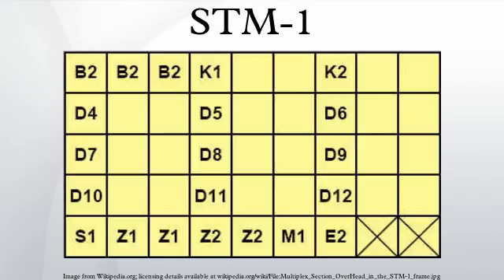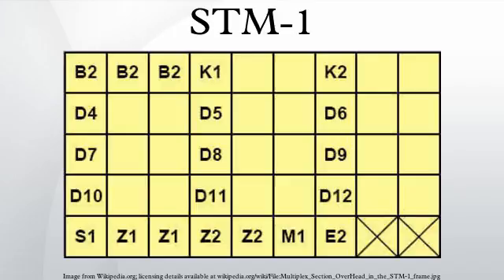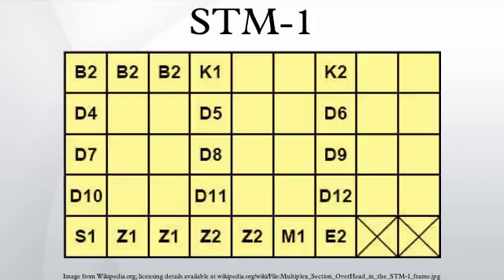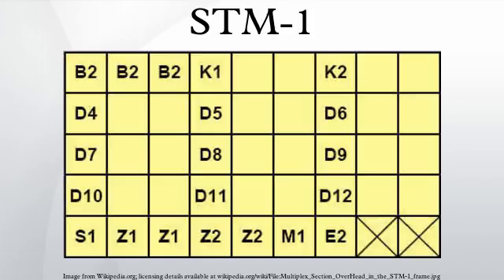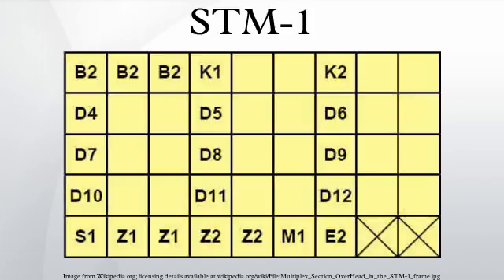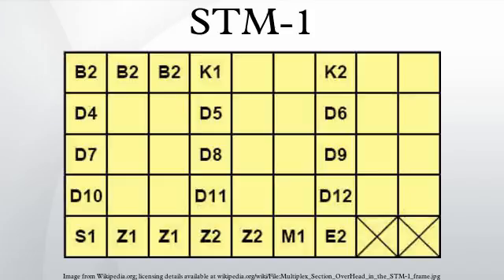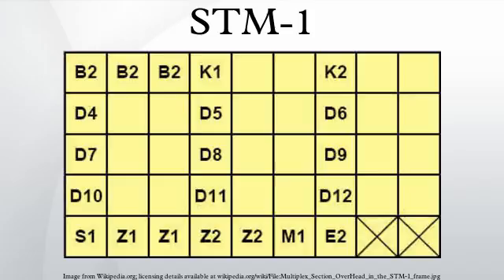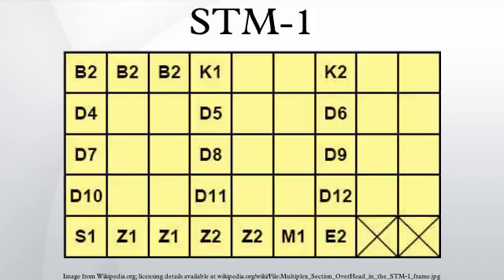STM-1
The STM-1 (Synchronous Transport Module level-1) is the SDH ITU-T fiber optic network transmission standard. It has a bit rate of 155.52 Mbit/s. Higher levels go up by a factor of 4 at a time: the other currently supported levels are STM-4, STM-16, STM-64 and STM-256. Beyond this we have wavelength-division multiplexing (WDM) commonly used in submarine cabling.